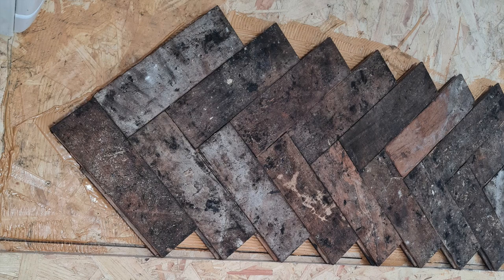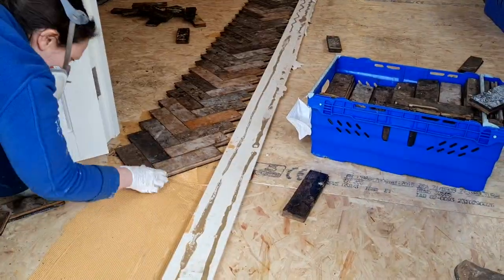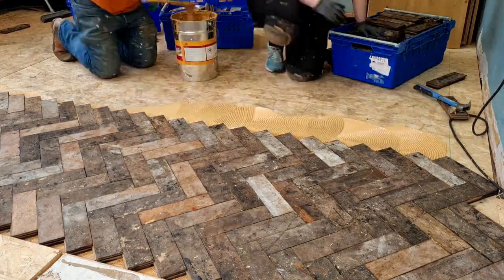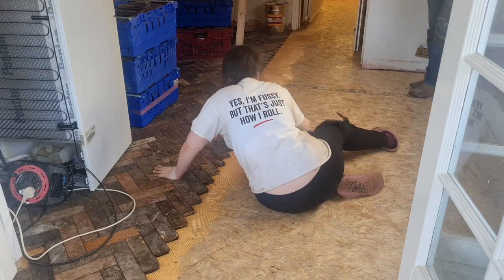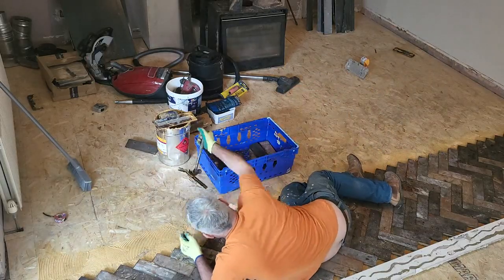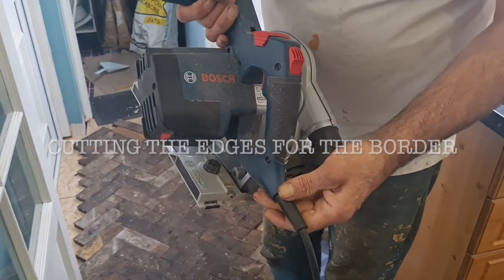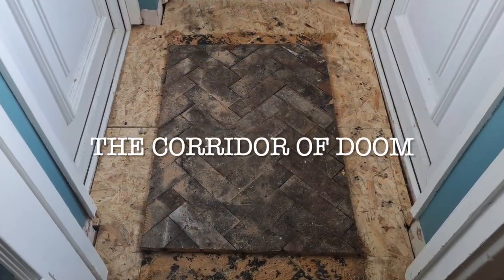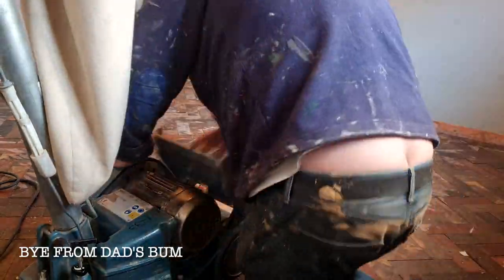Reclaimed Floor Part Two| Laying Old Parquet Herringbone Pattern| Cutting Border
Welcome back guys !! A lot has been done to the floor since my last update. In today's video I'll show you how we lay the reclaimed parquet in a herringbone pattern. We'll talk about getting the first line right using a guide, the glue and tools used as well as how we cut out the border and how to lay it also. This is reclaimed Parquet so the boards are covered in bitumen, so it's not going to look good when it first is installed. Next up we will discuss sanding, filling and varnishing. I hope these videos are helpful for anyone attempting to do this themselves.

Links;

If you’re new around here my name is Sarah Murphy or Colourfulsaz on here and I am a furniture and mural artist. I recycle old pieces of furniture to create art. I am a lover of mid-century modern furniture and retro designs.